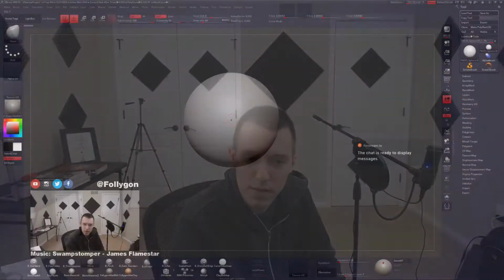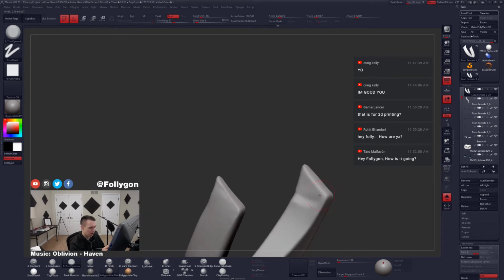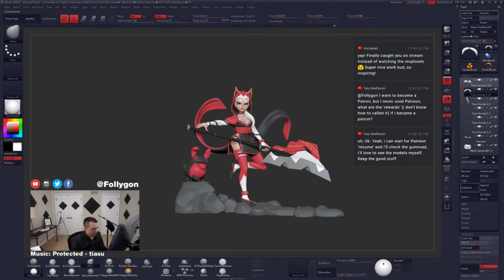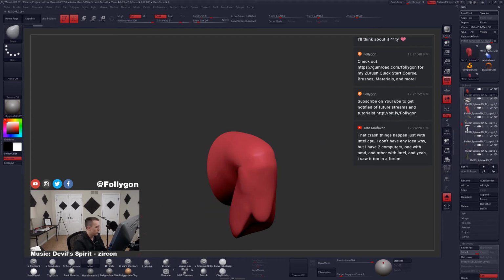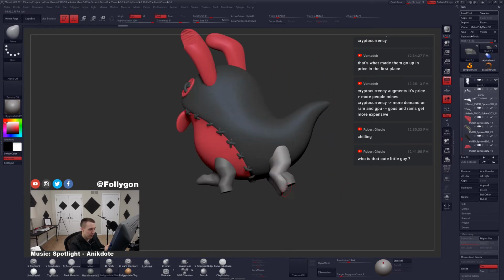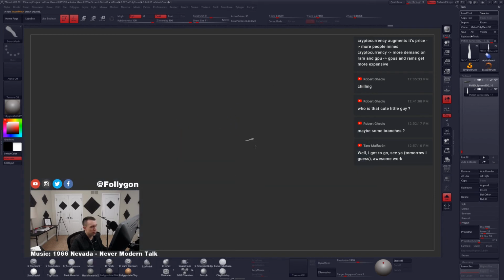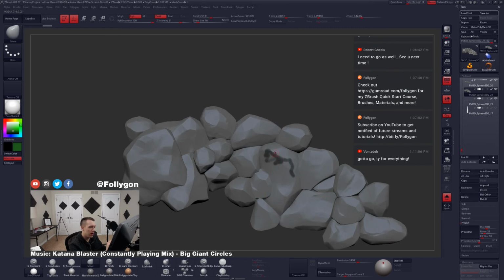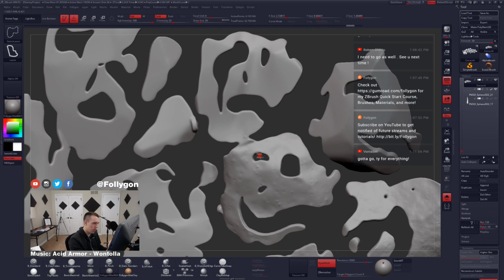ZBrush - ARTWAR2 ENVIRONMENT - Follygon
▲Want my materials, brushes, and other content?

▲You can follow my poop at the following locations (and other secret unnamed places) ~

▲Questions about my gear? Need some helpful books? What is that thing he always drinks out of? Find out here!

I sculpt in ZBrush and make videos here on YouTube. Grab some rewards, bonus content and more